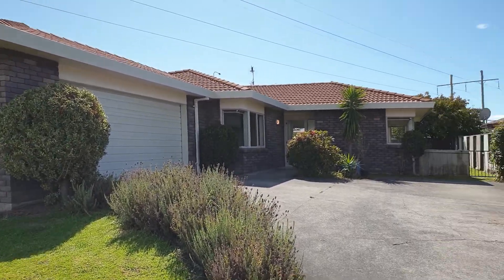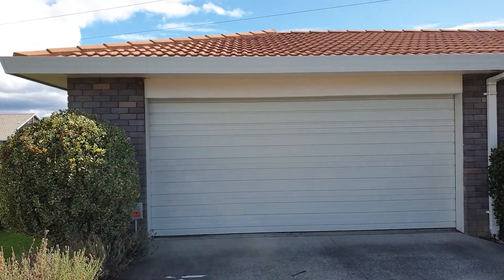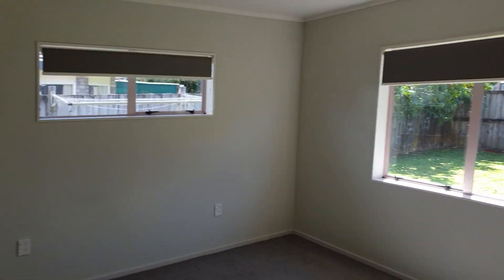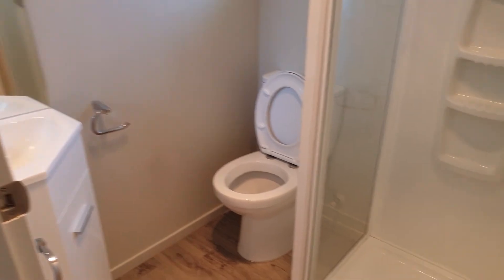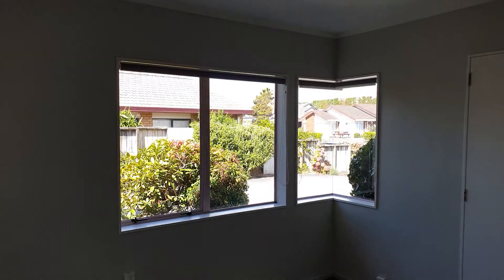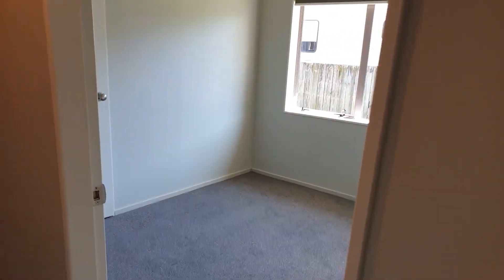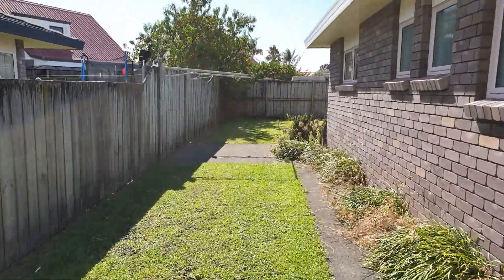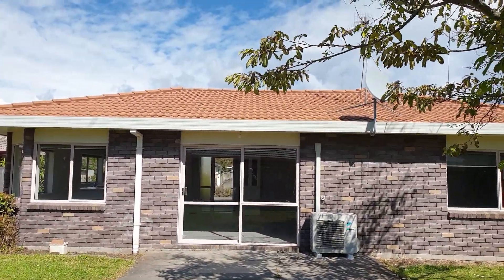BAYF15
Three bedroom brick and tile in Bayfair Estate